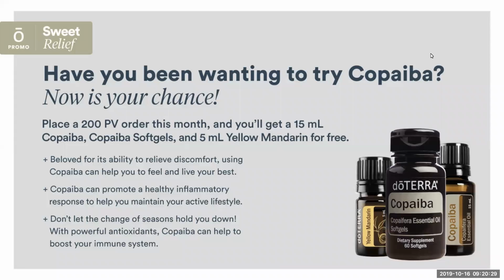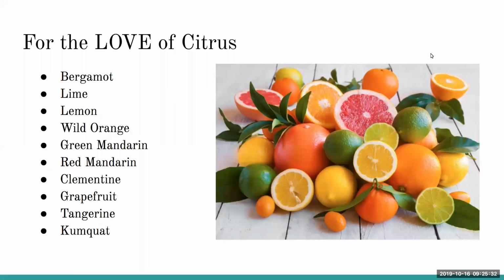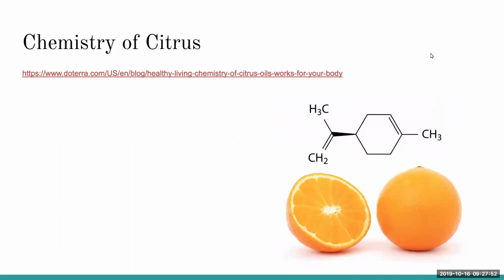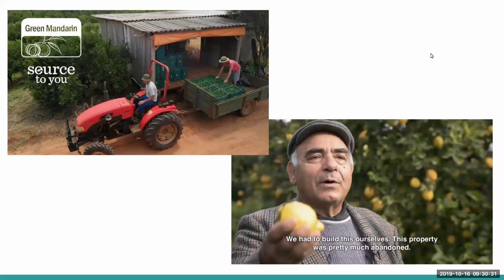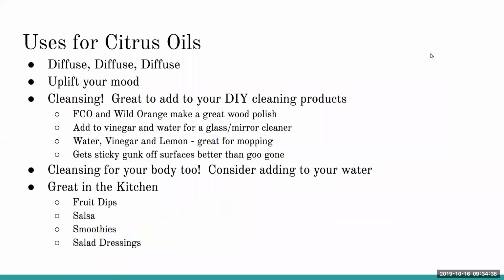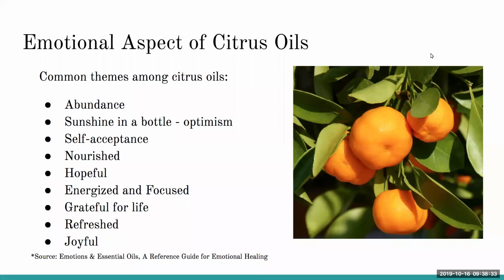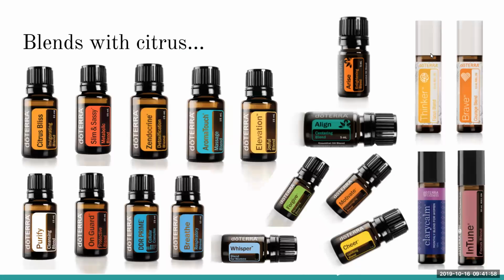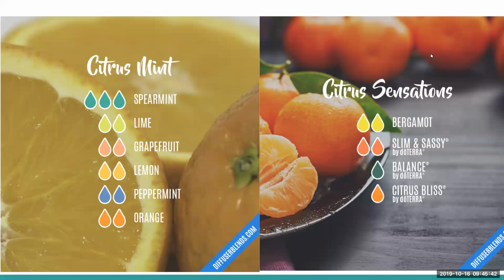Wednesday Webinar - For the LOVE of Citrus